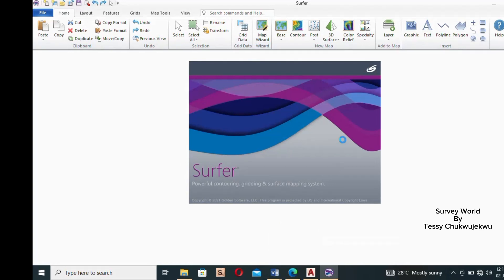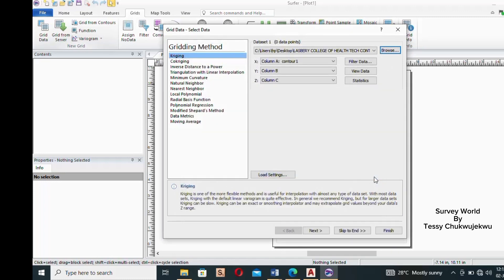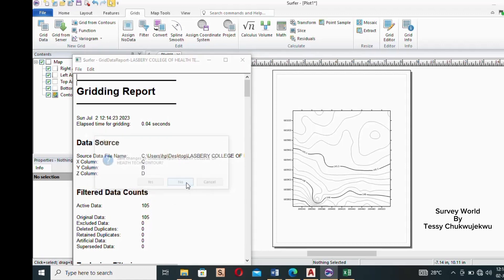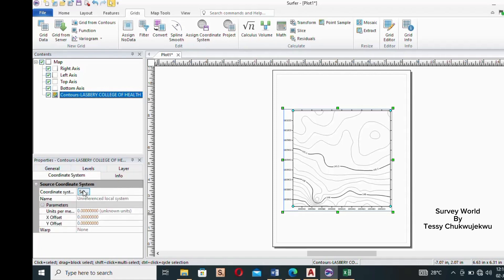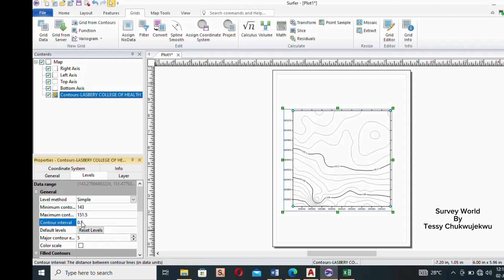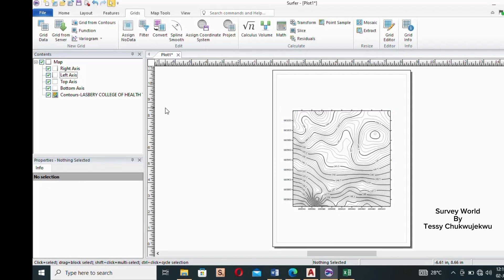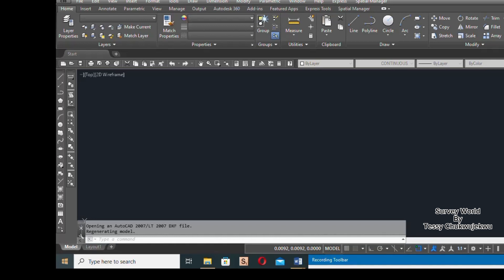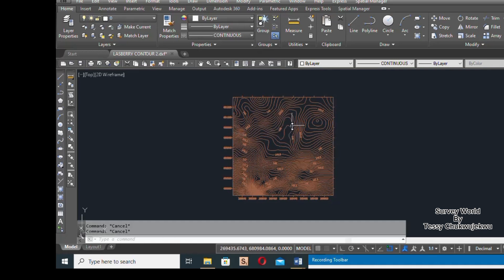HOW TO PLOT CONTOURLINES USING SURFER.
In this video I taught you how to plot your contours using Golden Software Surfer 20.1.195,

Softwares used :
1.Golden Software Surfer 20.1.195
2. Microsoft Excel 2013
3. AutoCAD Civil 3D 2018

Thanks Guys! You are all the best!